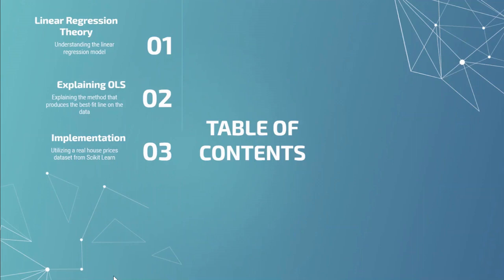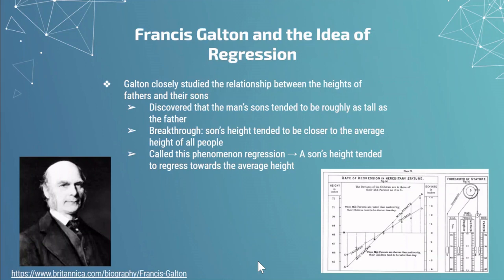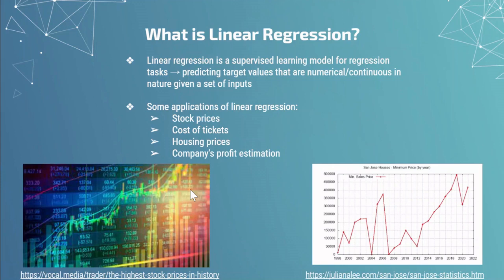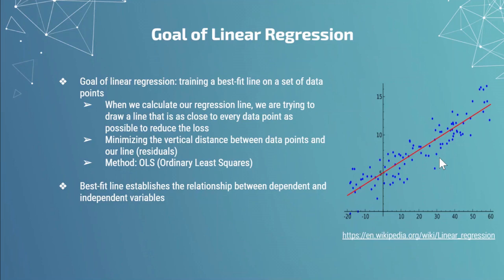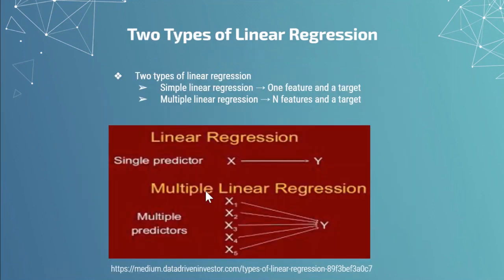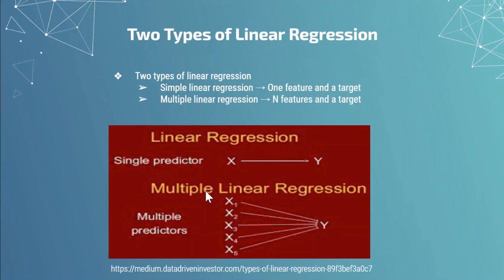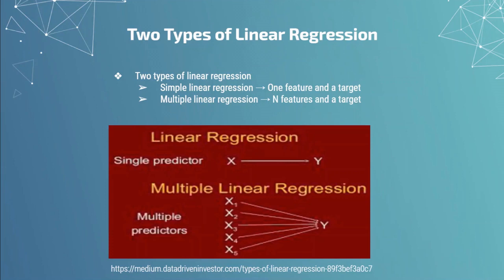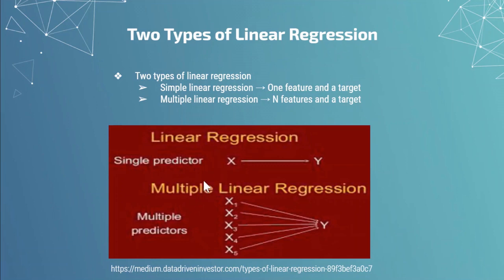11 Linear Regression 1